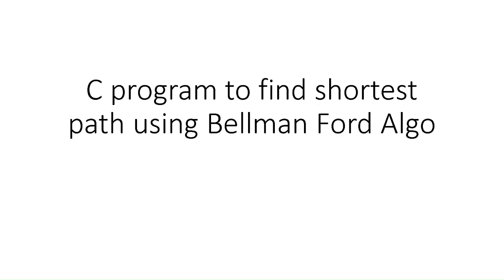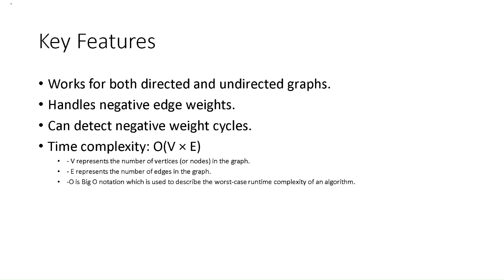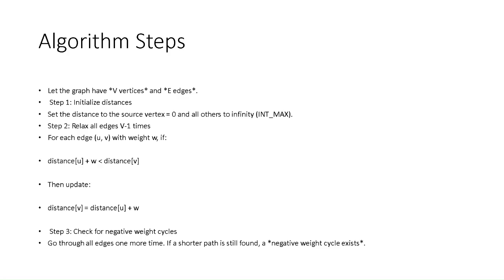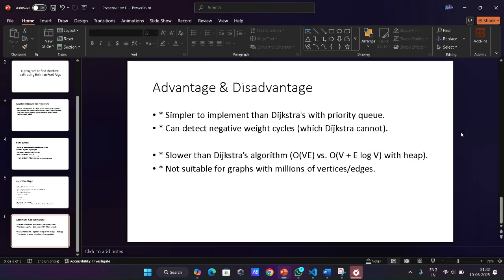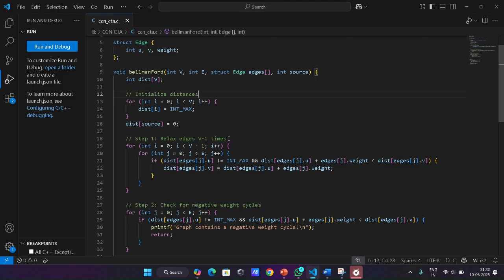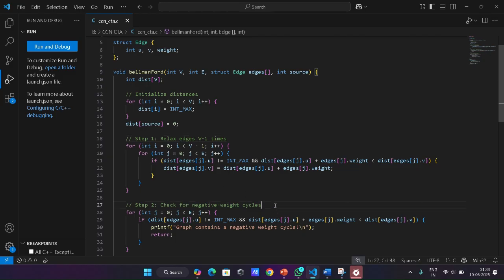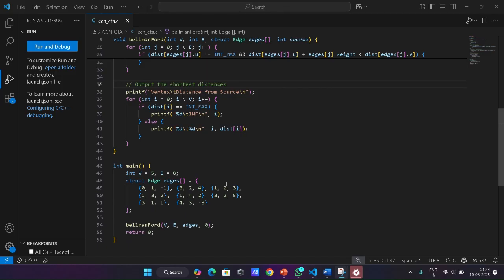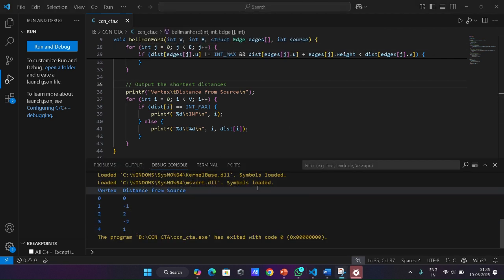C language using Bellman Ford Algorithm| Computer Communication Networks| Vrushank Sulakhe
This is  a video which briefs about Bellman Ford algorithm and the respective c program

This is a part of my academic assignment and is submitted as per academic requirements